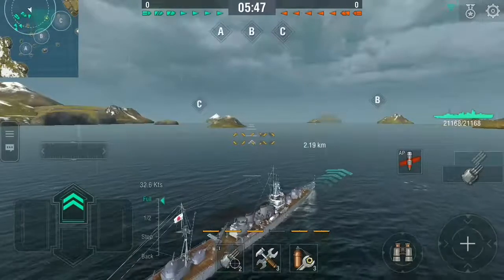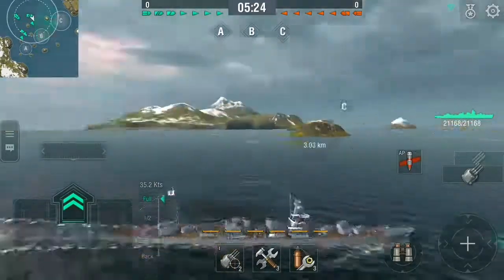World of Warships Blitz: Furutaka. The Little Big Ship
The tier 5 Japanese cruiser, Furutaka, is when the cruiser line first shows signs of how it will outgrow is pseudo destroyer beginnings. It's an easy ship to underestimate and great fun to play.